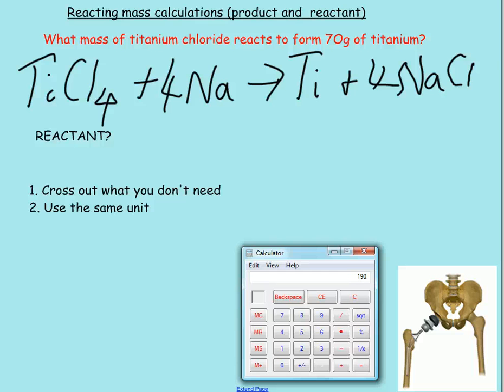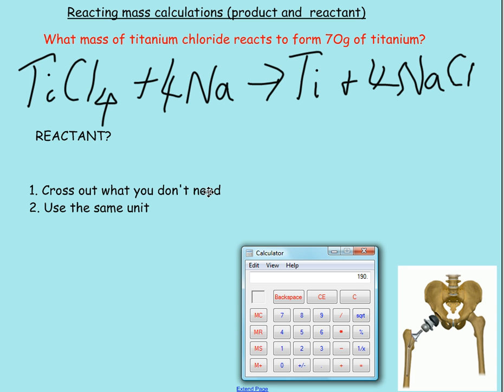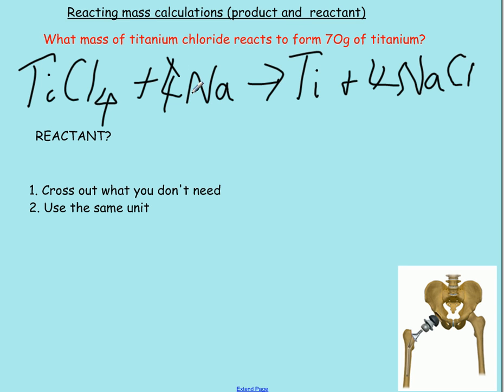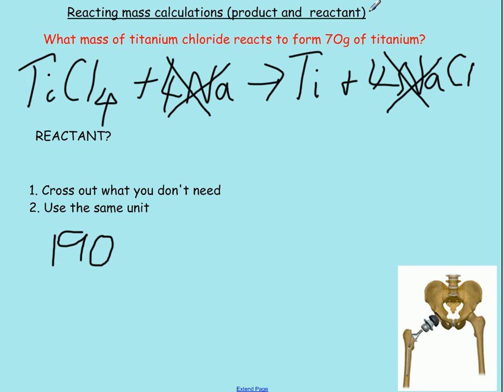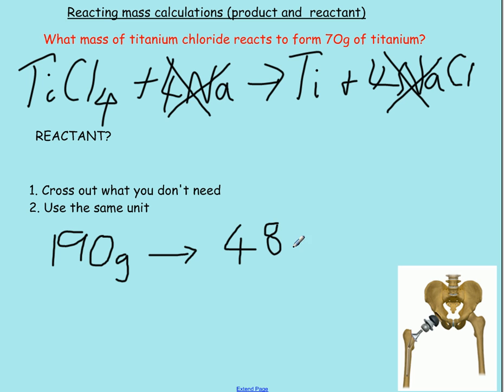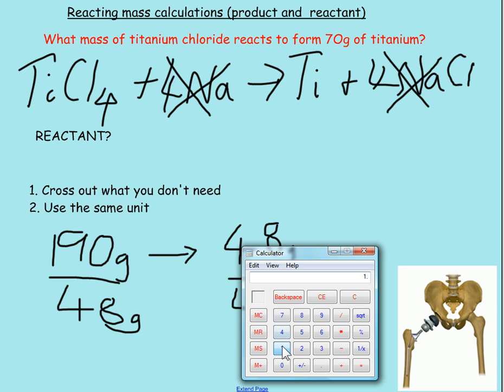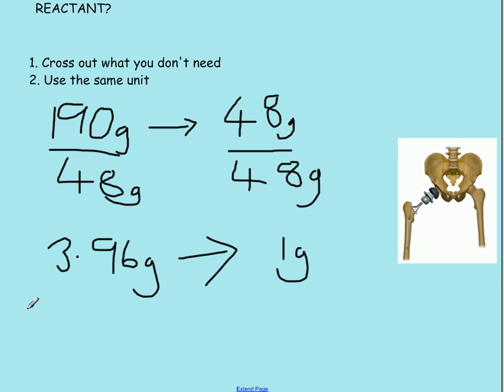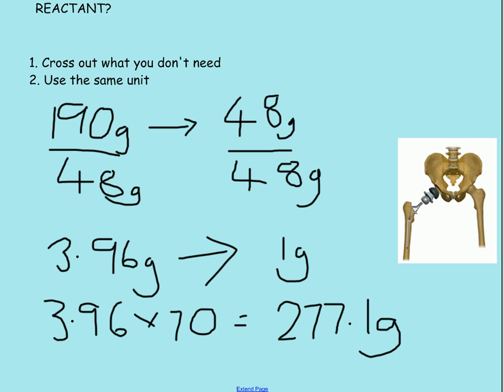Matravers science revision. Reacting mass calculation. Mass of reactant (14C HT) by Miss Denham